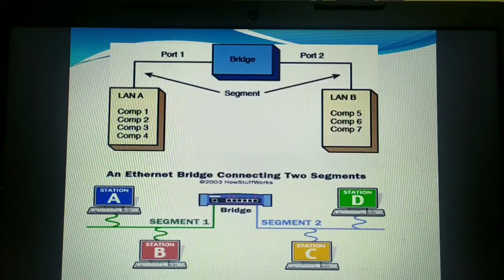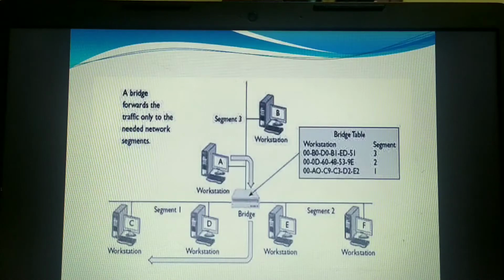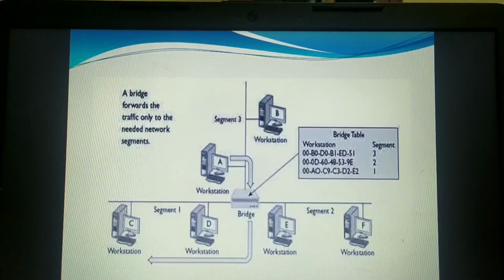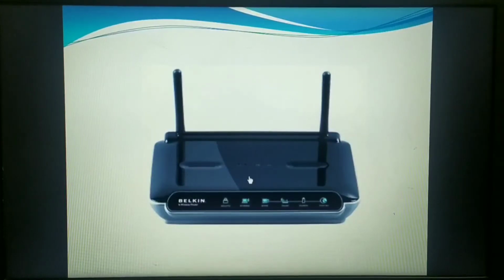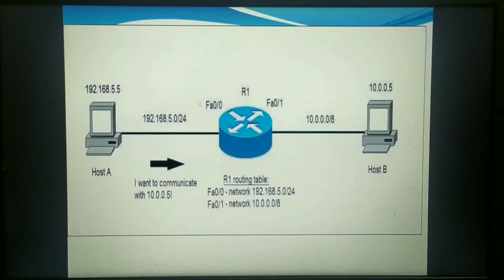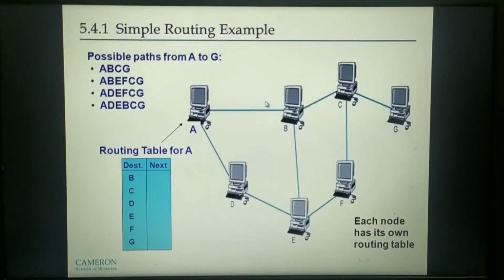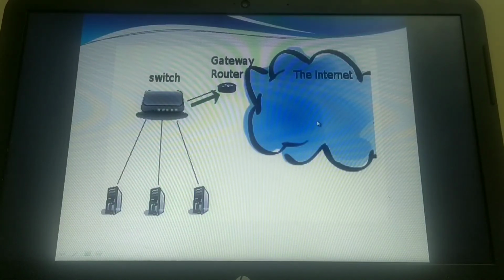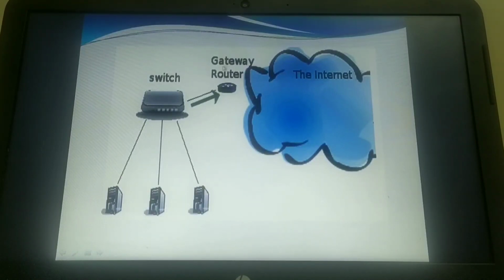Network device- video 10